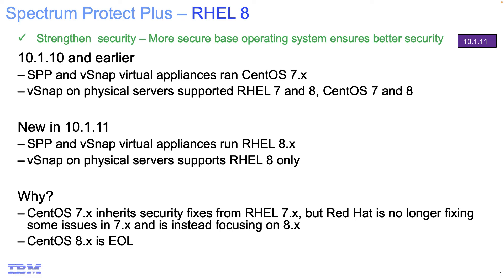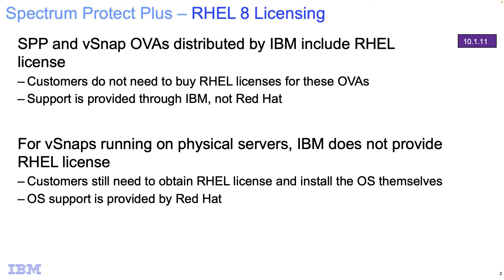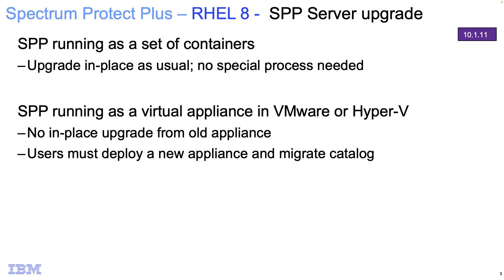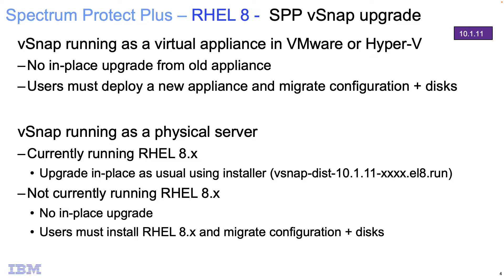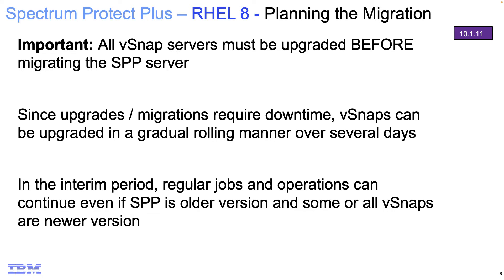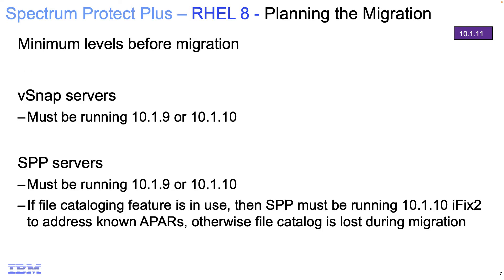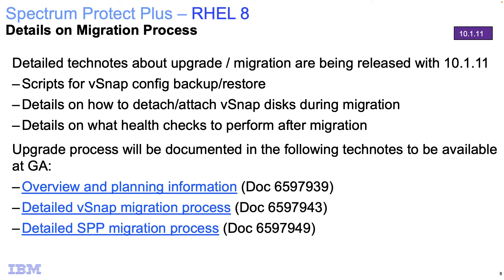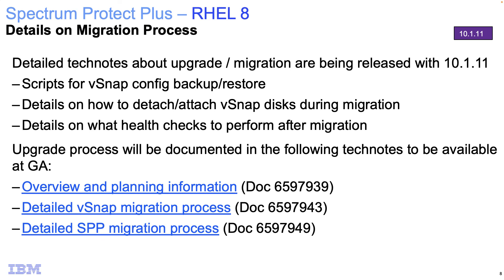IBM Spectrum Protect Plus 10.1.11 Migration/Upgrade to RHEL 8 - Presentation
This presentation  discusses the considerations for migrating Spectrum Protect Plus from an earlier version to version 10.1.11. This migration accommodates moving from CentOS to the more  secure base operating system RHEL 8.

Thank you Sean Sperry for creating this video.